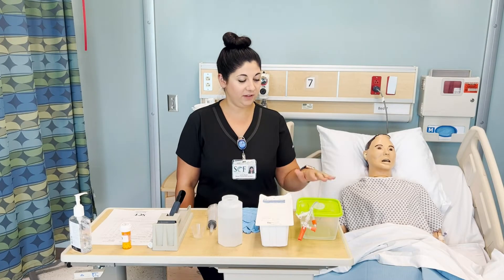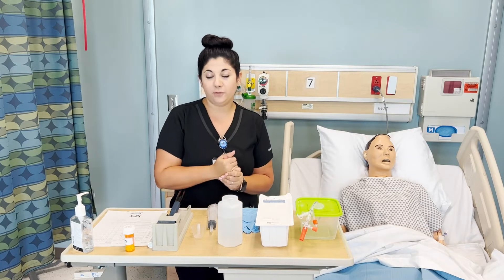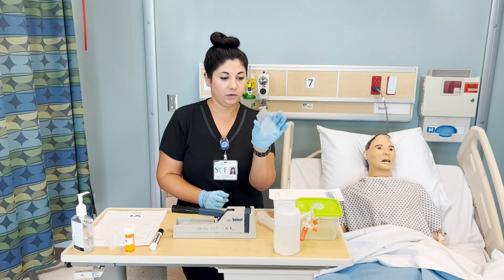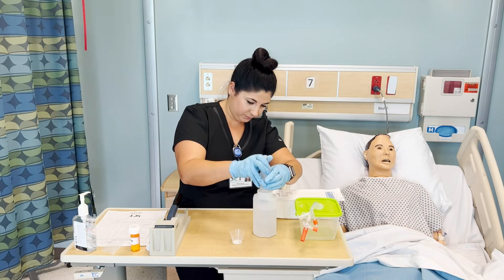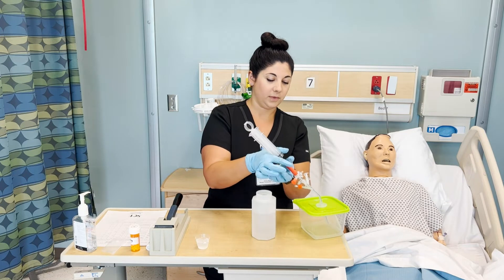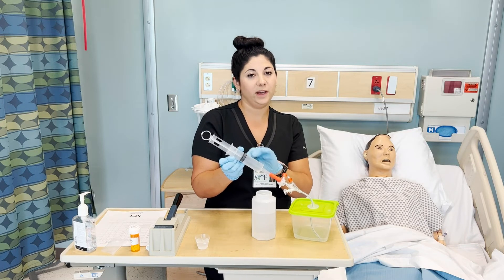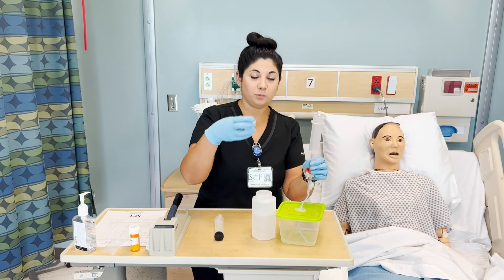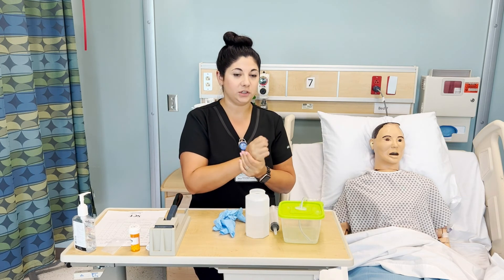PEG Tube Medication Administration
This video is based on current guidelines and practice, and is intended for students in the nursing program at State College of Florida, Manatee-Sarasota.

All supplies in this demonstration are for simulated use only, and are not meant for live patients.

Always refer to the policies and procedures of your workplace or educational institution for specifics.